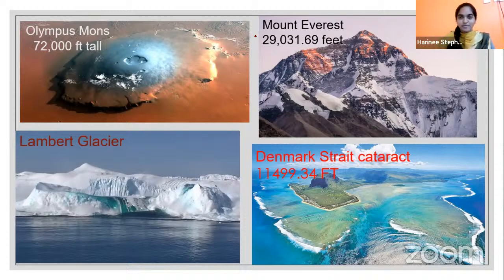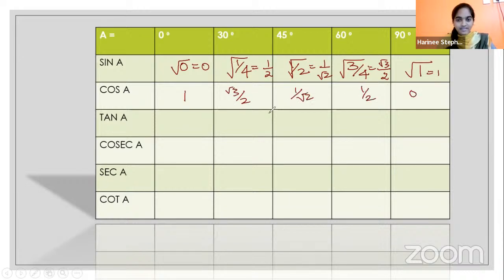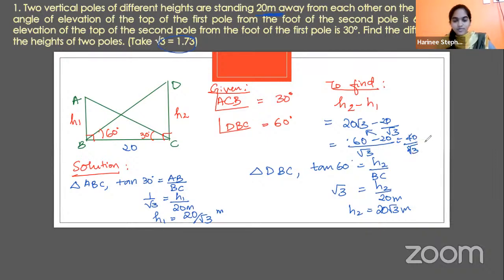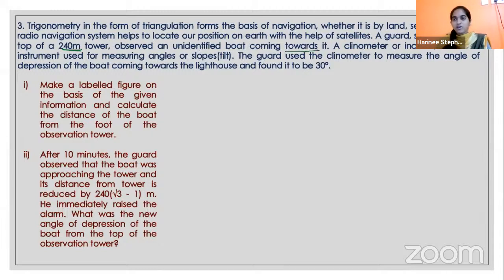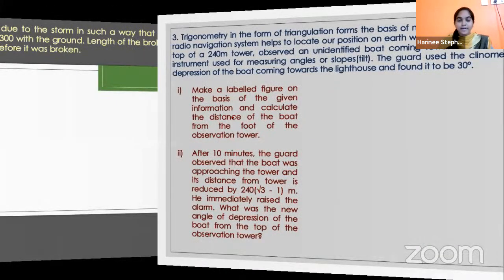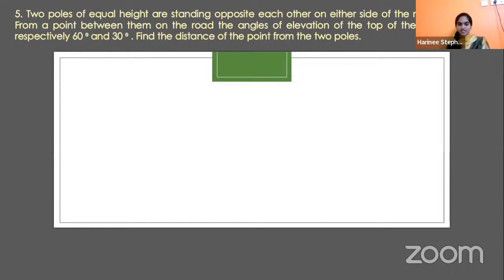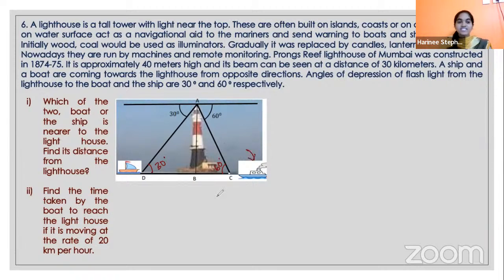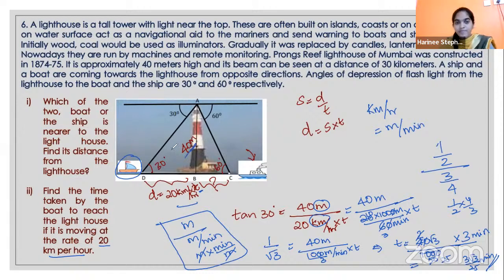NCERT | Class 10 | Mathematics | Applications of Trigonometry | Mrs. S Harinee